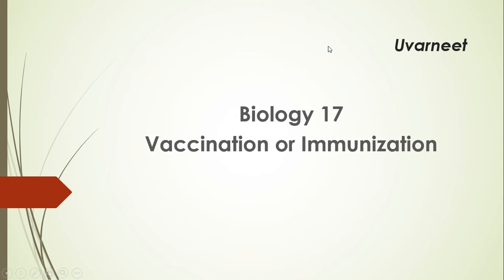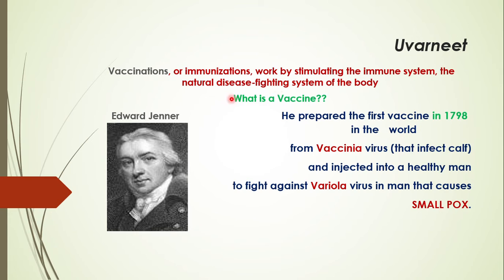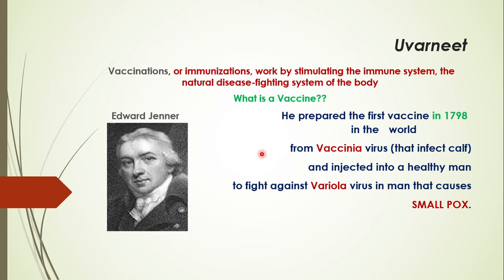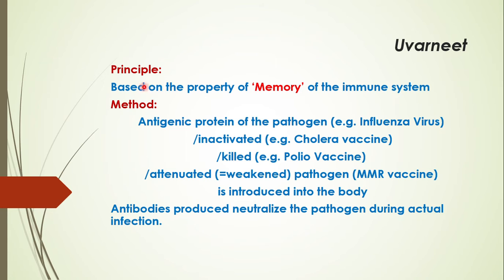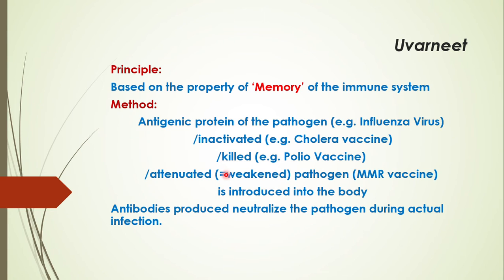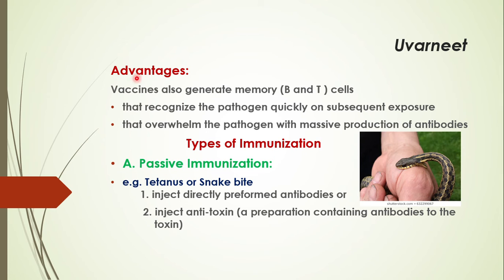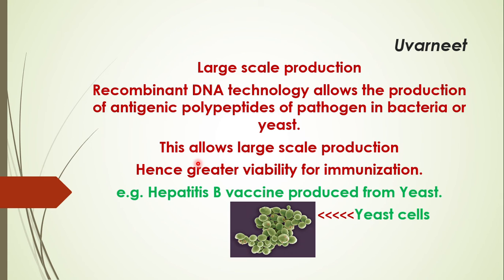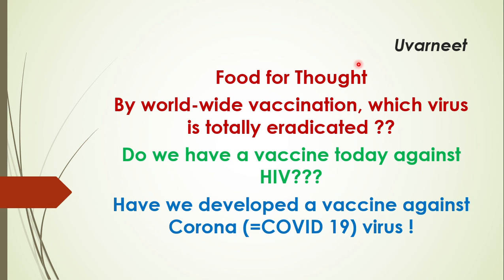Biology 17: Vaccination or Immunization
Deals with the contribution of Edward Jenner for developing vaccine for the first time. This video discusses some aspects of immunization mechanism.